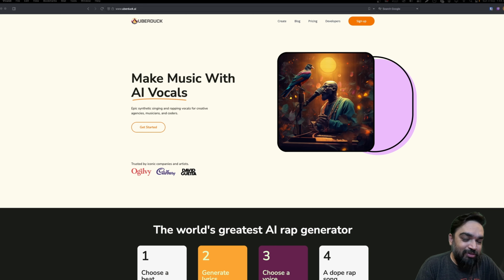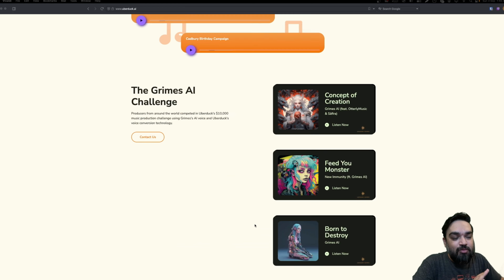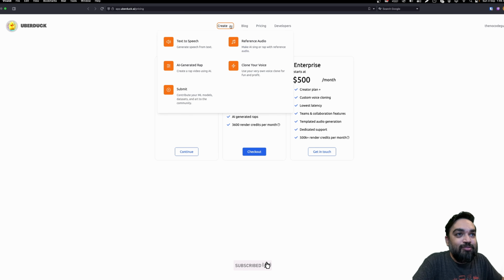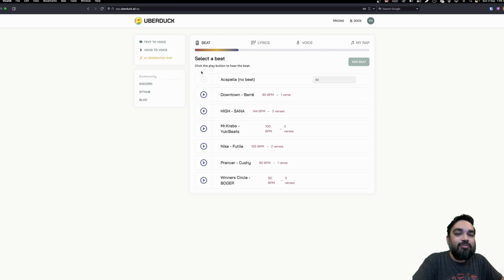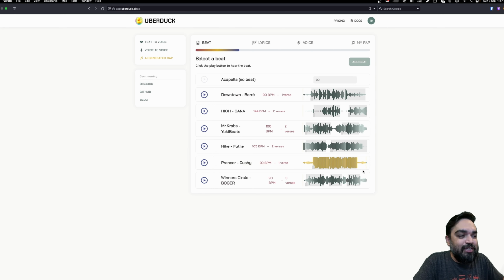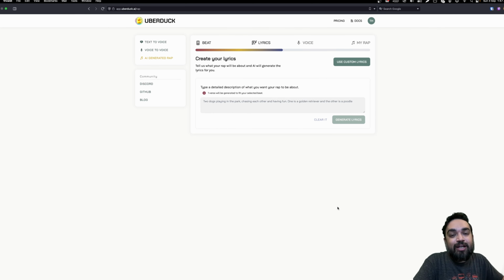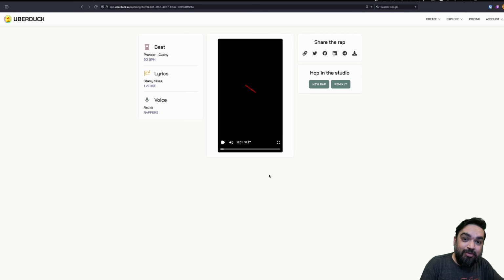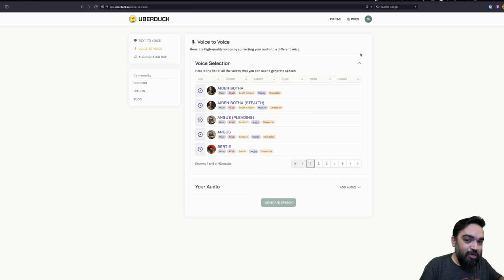Unleash Your Inner Rapper with @uberduck-ai's Rap Generator! | Text-to-Speech Magic 🎤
Are you ready to witness the future of rap creation? Join us as we dive into the incredible world of uberduck.ai and explore its mesmerizing Rap Generator feature. Discover how this AI-powered platform can turn your ideas into mind-blowing rap lyrics with just a few clicks.

In This Video:
- An in-depth walkthrough of uberduck.ai's Rap Generator.
- How to choose the perfect music, verses, and voice for your rap.
- Witness the magic as the AI crafts a unique rap masterpiece.
- Uncover the creative possibilities for musicians, content creators, and wordsmiths.

Say goodbye to writer's block and hello to endless lyrical inspiration.

Whether you're an aspiring rapper or simply curious about AI innovation, this video is a must-watch!